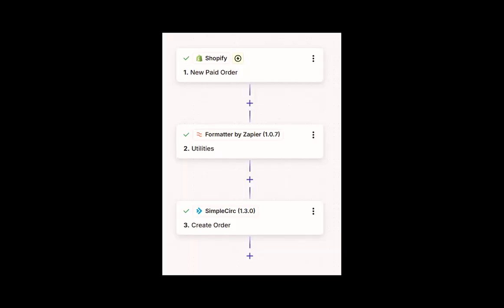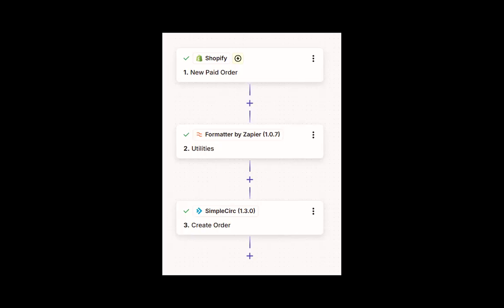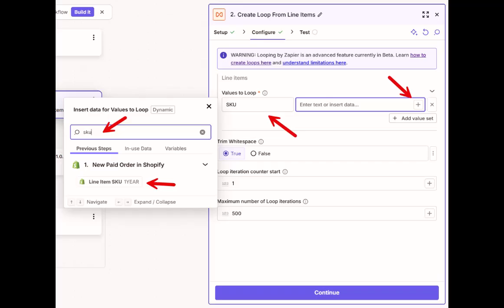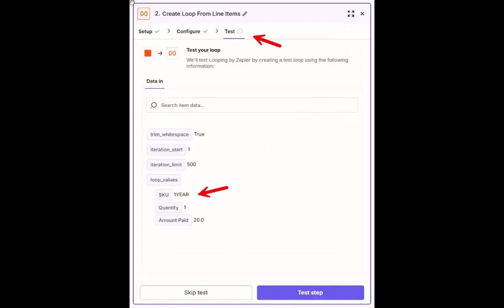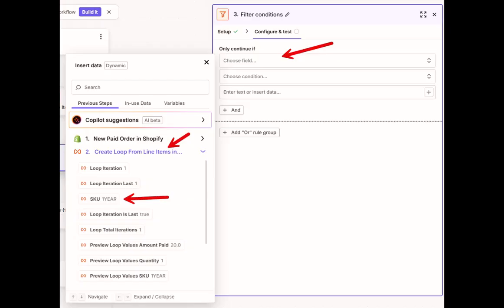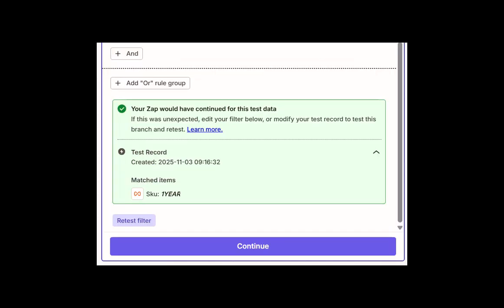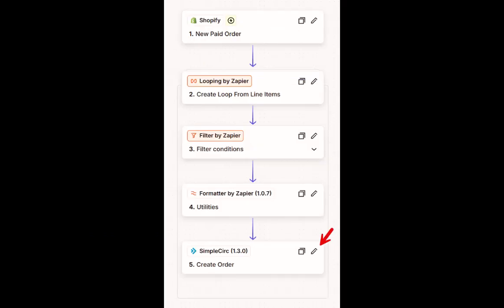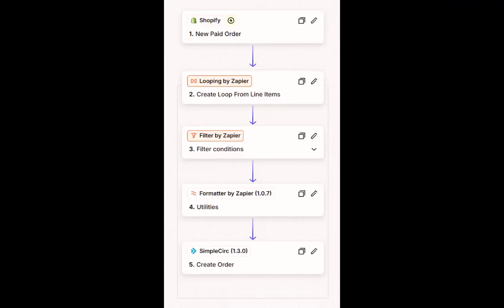Adding Steps to Your Shopify to SimpleCirc Zap to Handle Multiple Line Items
This video explains how to add Looping and Filtering steps to your Shopify to SimpleCirc Zap so that you can process each line item individually.  If a person buys multiple items in your store and only one of them is a subscription that should go to SimpleCirc then you need to filter everything else out and only process the subscription. If you are new to setting up a Zap between Shopify and SimpleCirc please watch this video first